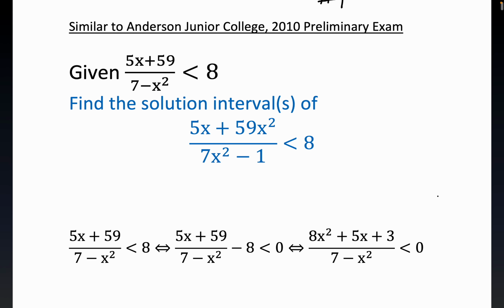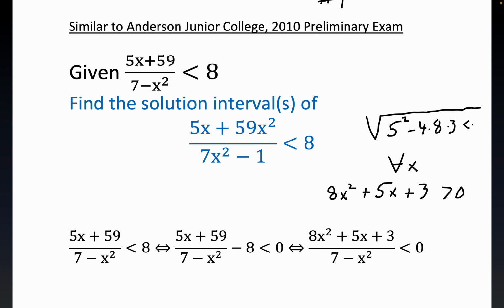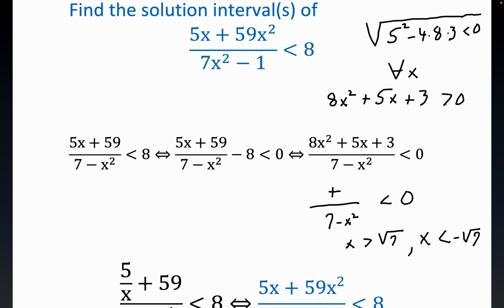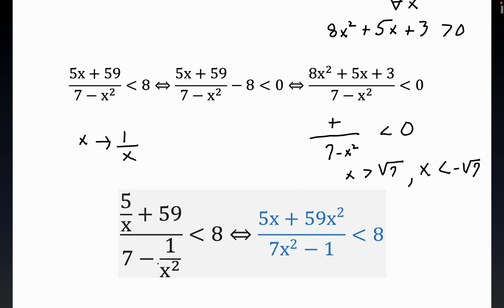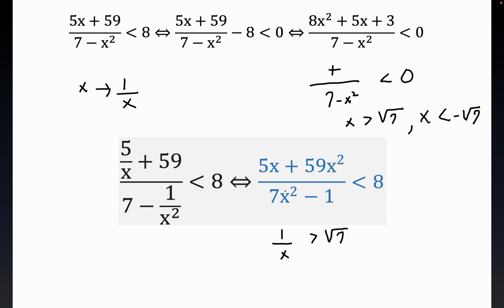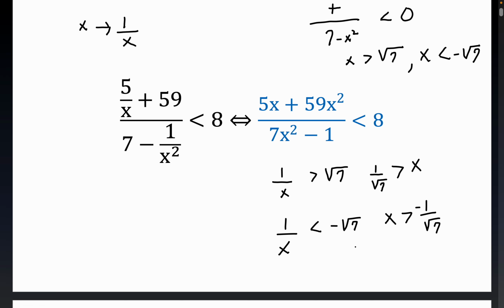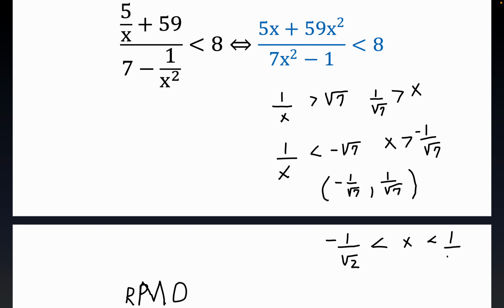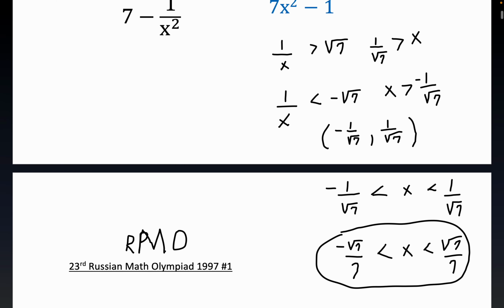Find the solution interval(s) of the rational quotient (5x + 59x^2)/(7x^2 - 1) less than 8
Achevas creator called  Problem 1 Anderson Junior College Serangoon(Singapore), 2010 Preliminary Exam the most terrible/difficult math inequality ever! Solving the given inequality and then substituting  the reciprocal 1/x was tricky, but did make the solution easier for this conjunctive/disjunctive problem type. Thanks to AJC alumni Wei Yang Lee for the emotional nostalgic account of classmate  campus reunion.

Jack Ng gives sound tutoring advice when he warns frustrated student about the harm of relying on the solution book too soon. He encourages serious mathematics aspirants to think about difficult problems from multiple perspectives and logical reasoning points of view before giving up and looking the answer up.